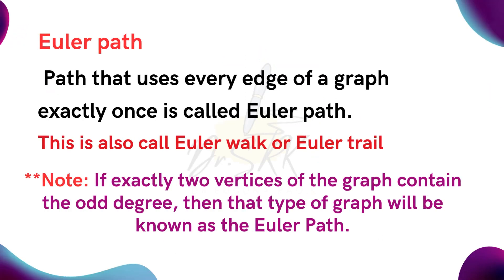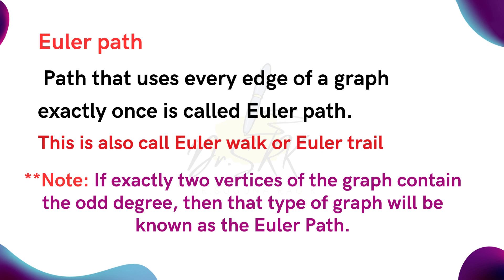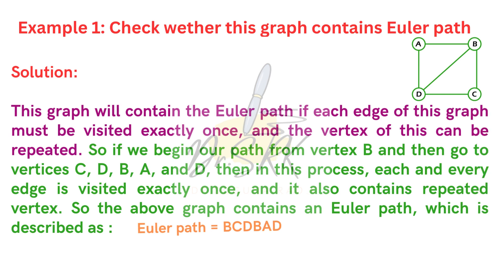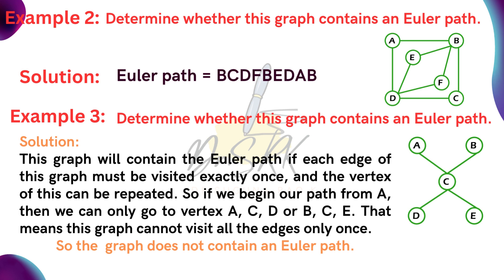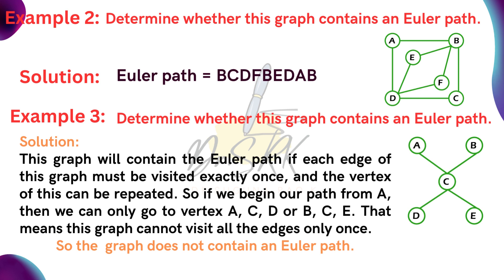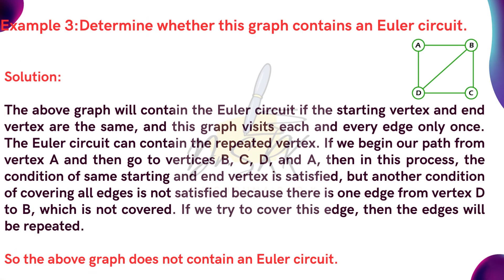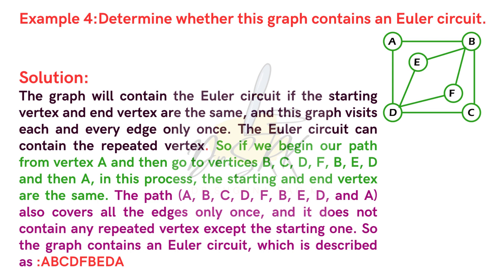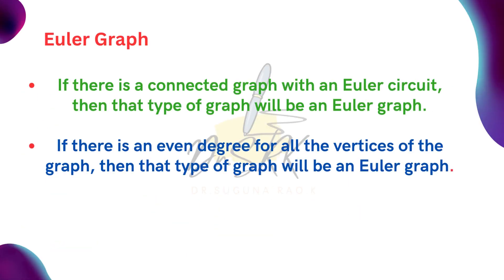Discrete Mathematics// Graph Theory // Euler Path, Euler Circuit and Euler Graph with Examples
Euler Path or Euler Walk or Euler Trail
Euler Circuit or Euler Cycle